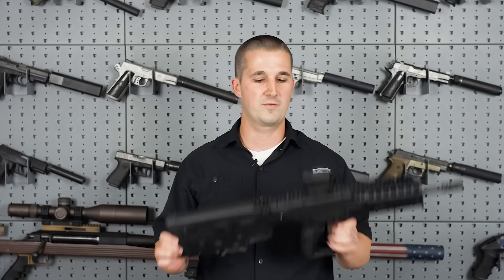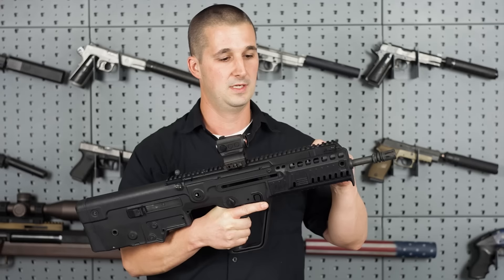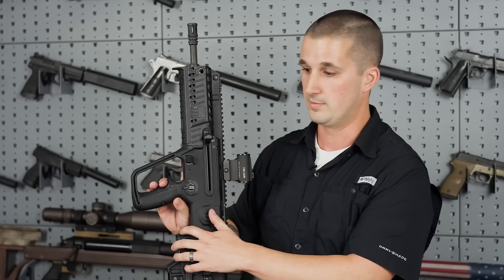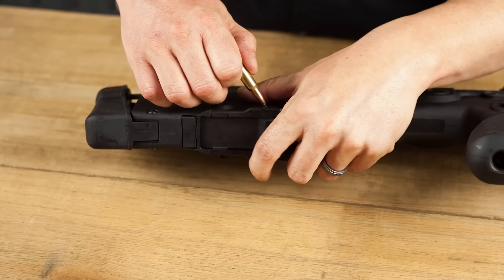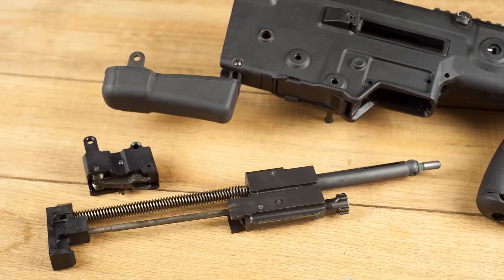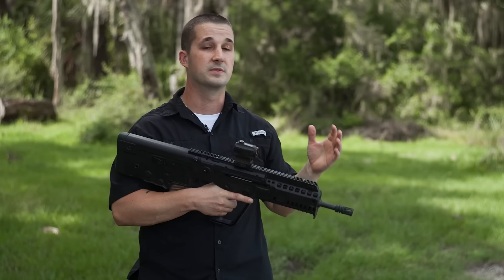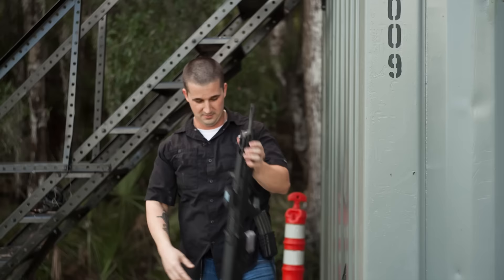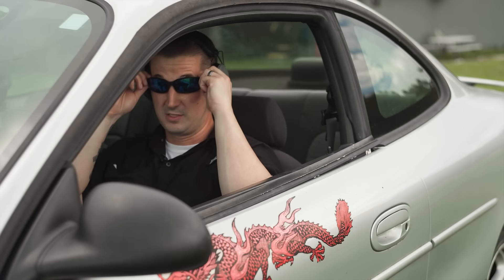IWI X95 - Bullpup Rifle Review